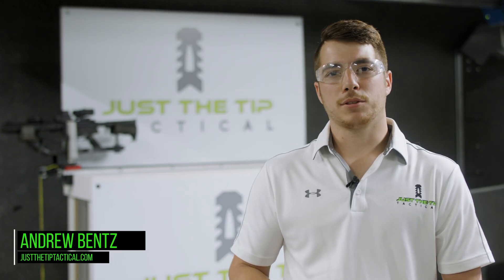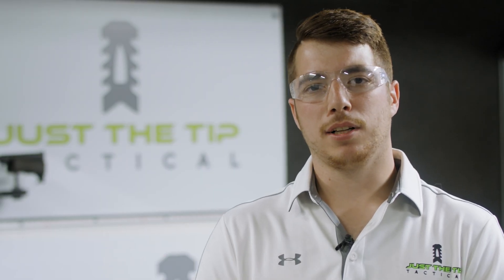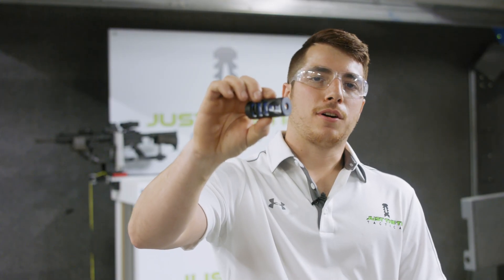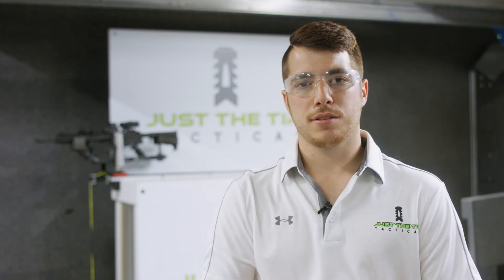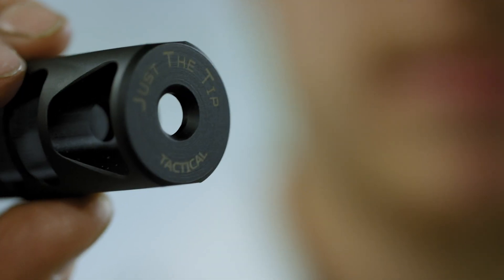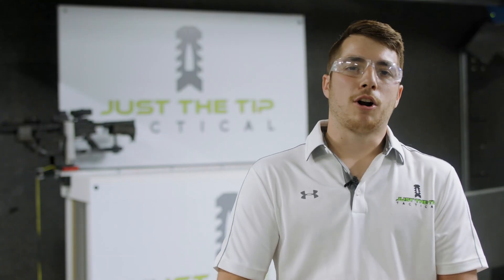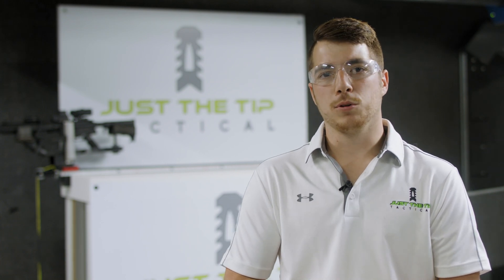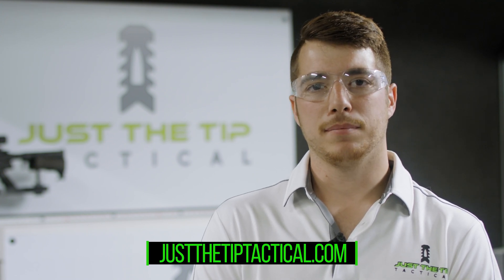Just The Tip Tactical Muzzle Brake Recoil Tests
Testing a few brakes on the recoil sled!